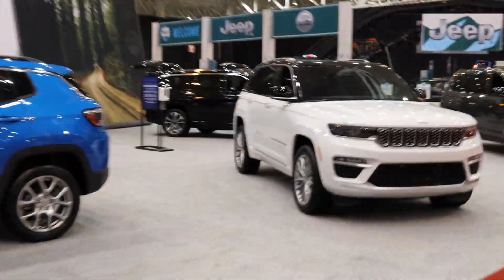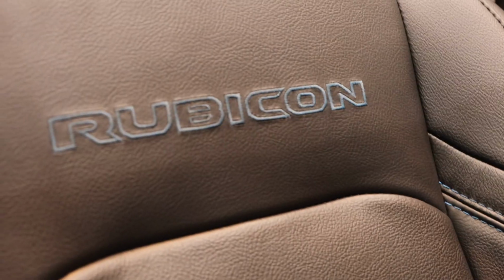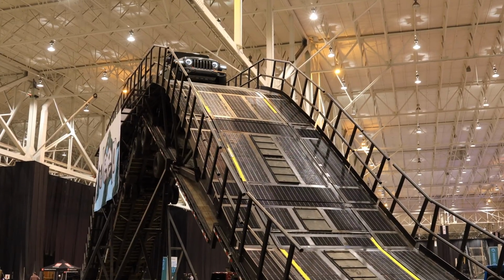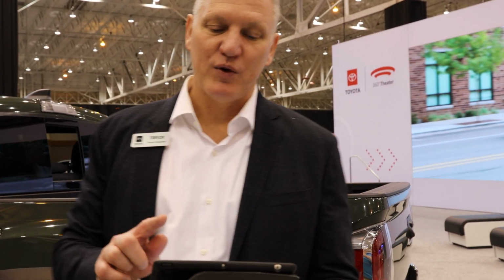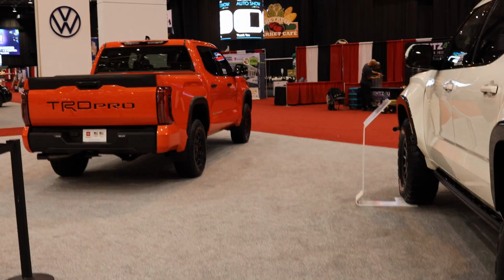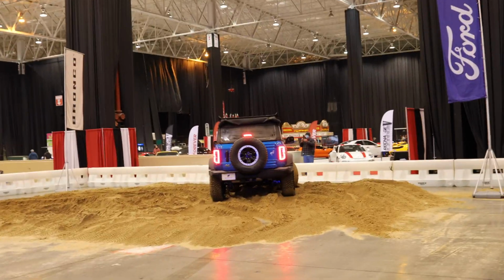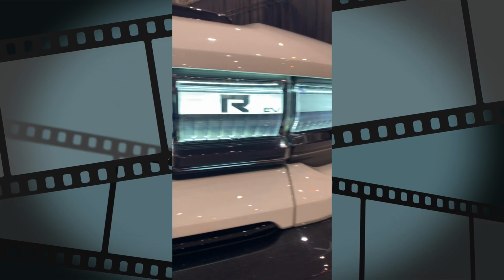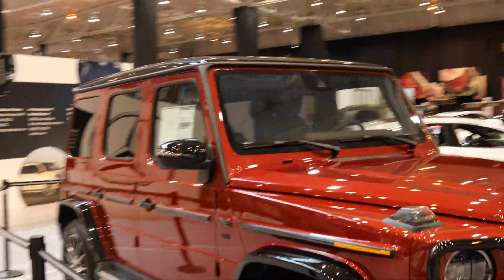Cleveland Auto Show 2022 Camp Jeep, Mojave & 4XE, Ford Bronco, Tacoma and NEW Tundra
2022 Cleveland Auto Show, visiting Camp Jeep, tour of the Jeep Gladiator Mojave and 4XE, the all new 2022 Tundra